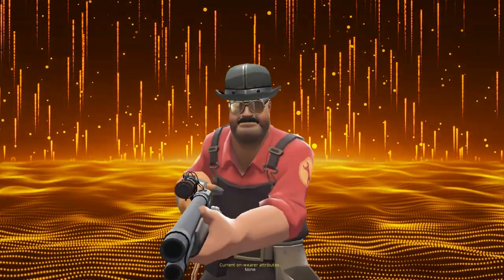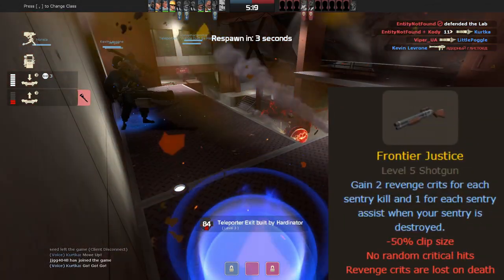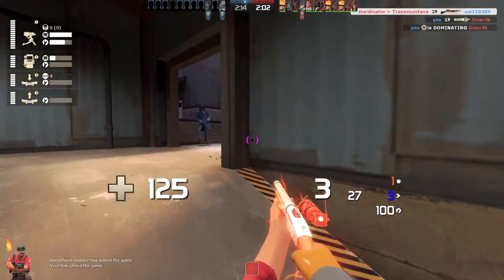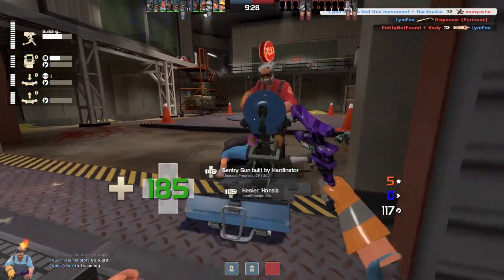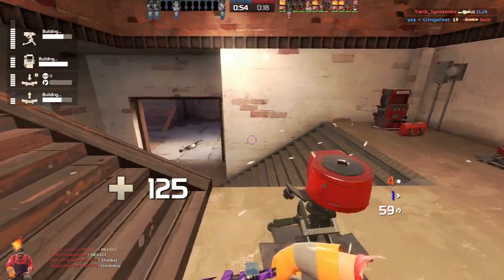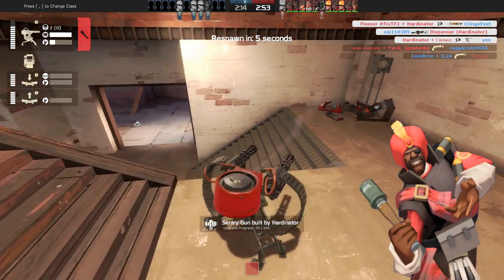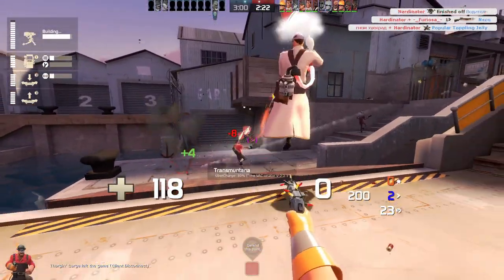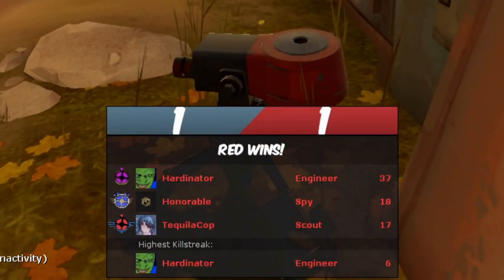TF2 | The Most Powerful Engineer Loadout (Guide) | Revenge Crit Level 2 Engy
Hey! Ho!
This is kind of a guide video for an Engy loadout that is super powerful:
The Jag, the Frontier Justice and the Pistol. This loadout is all about max efficiency your metal usage for a maximum damage output. Slam down sentries all the time, level them, then go crazy with revenge crits. Use the Pistol to damage enemies from a distance or fall back to this secondary when you emptied your Frontier Justice clip.

0:00 Intro
01:19 The Loadout
6:26 Building Order
8:39 Your Buildings
12:44 Game-Winning Pushes
13:55 Fighting Different Classes
17:03 Positioning
18:15 General Tips
20:10 Outro

Let me know what you think and if my guide was helpful to you in some way!